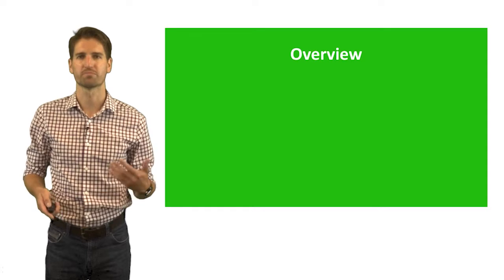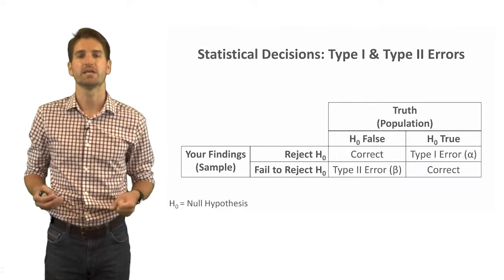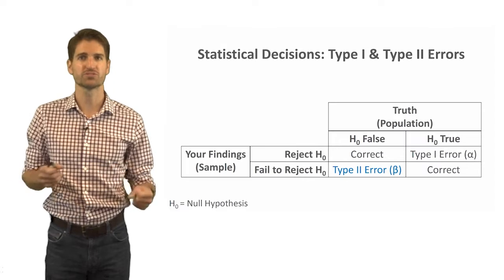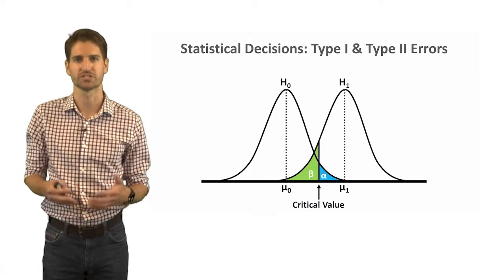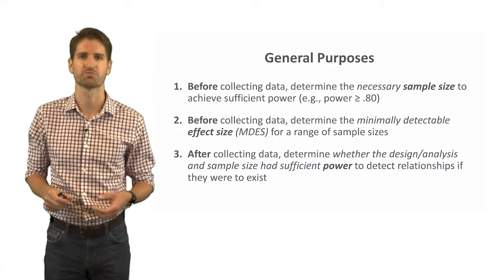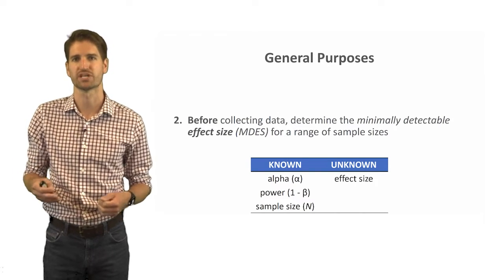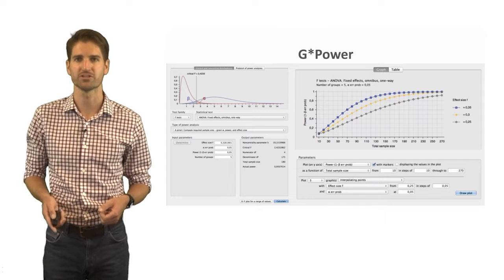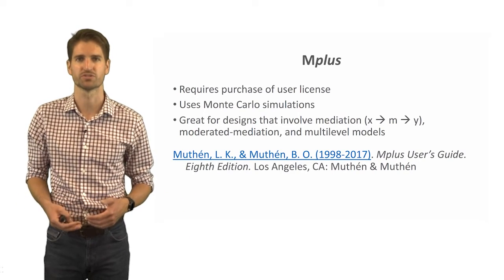Power Analysis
Power analysis is often used when designing a study to determine an appropriate sample size. Somewhat controversially, power analyses can also be conducted after the data have been collected in order to determine whether the design yielded sufficient power to detect an effect that truly exists in the underlying population; for more information on this controversy check out the following article:

Hoenig, J. M., & Heisey, D. M. (2001). The abuse of power: The pervasive fallacy of power calculations for data analysis. The American Statistician, 55(1), 19-24.